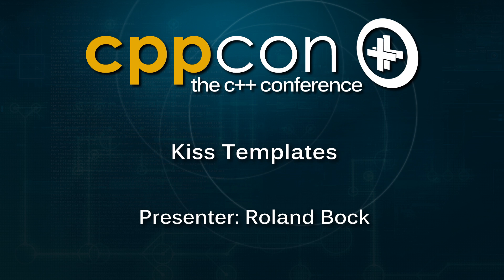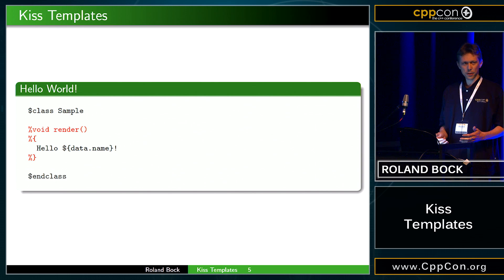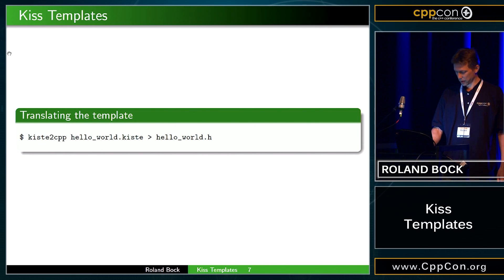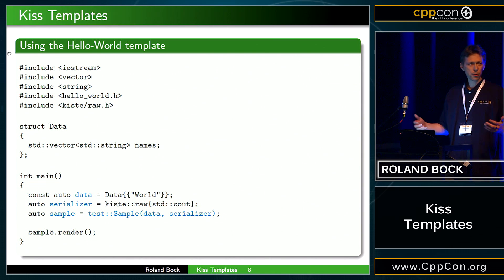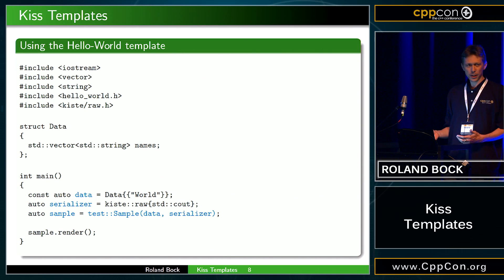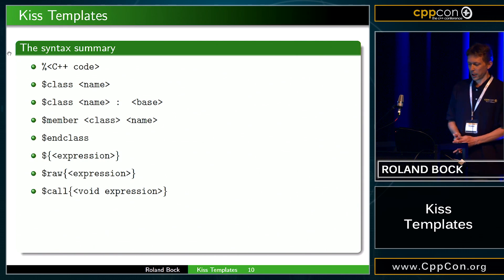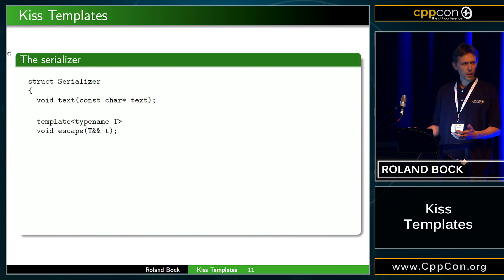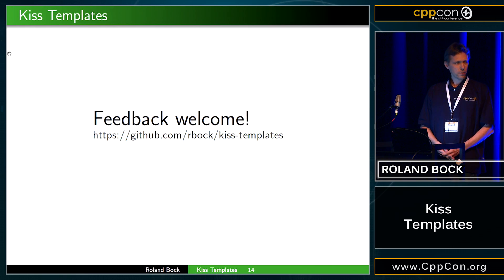Kiss Templates - Roland Bock [ CppCon 2015 ]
Lightning Talk
Optimized And Managed by Digital Medium Ltd - events.digital-medium.co.uk